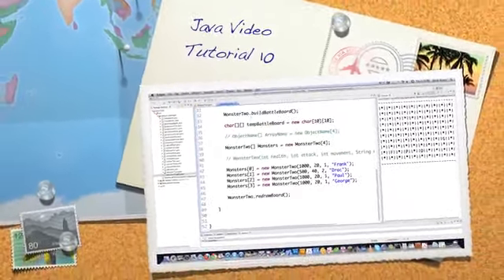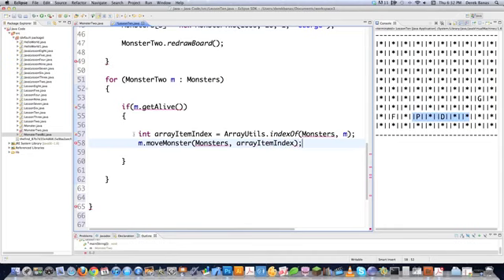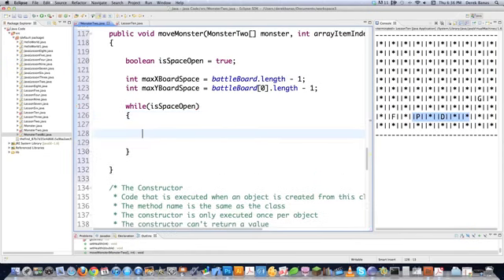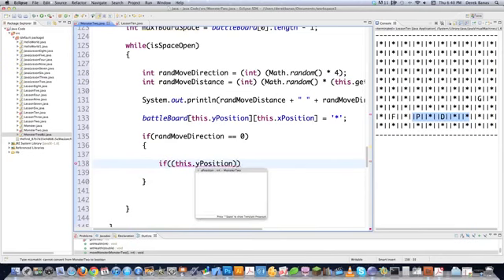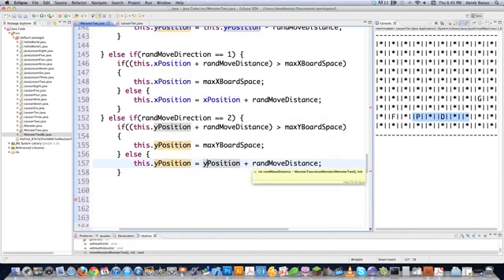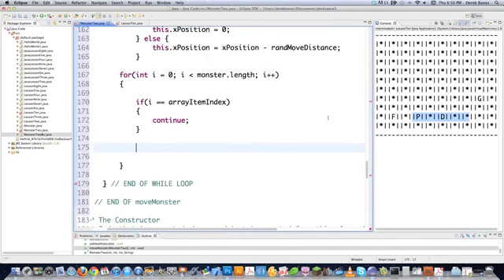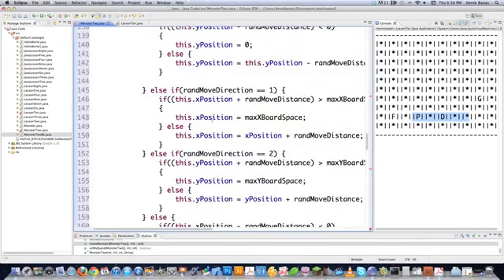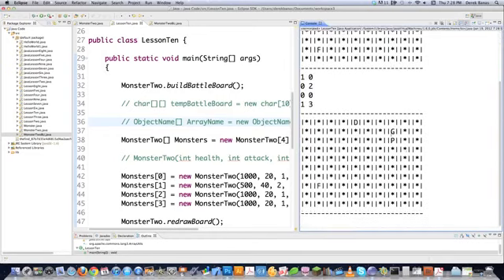Java for absolute beginners part 10